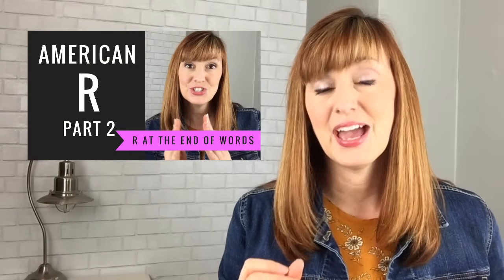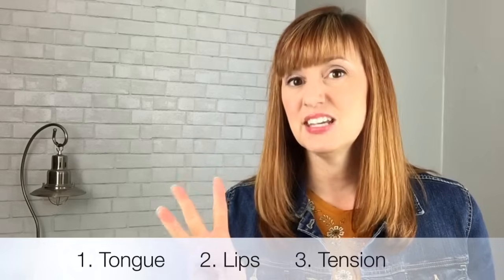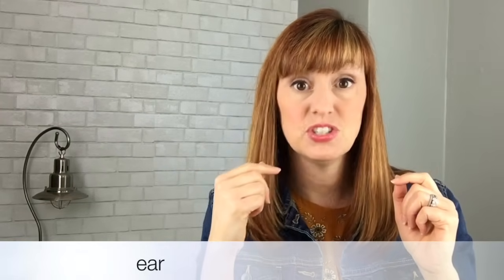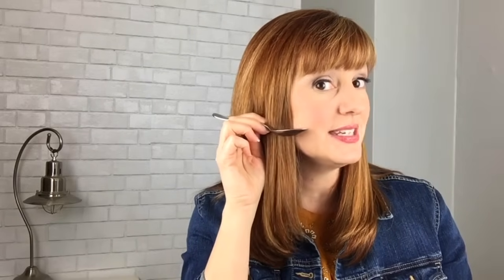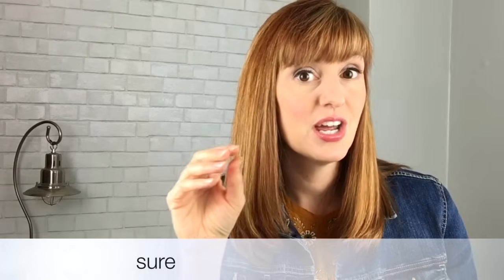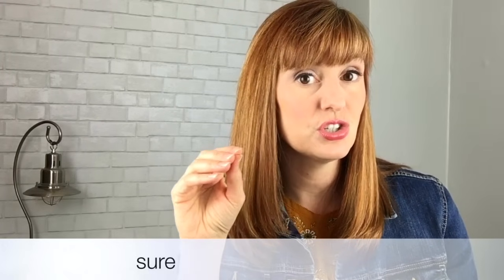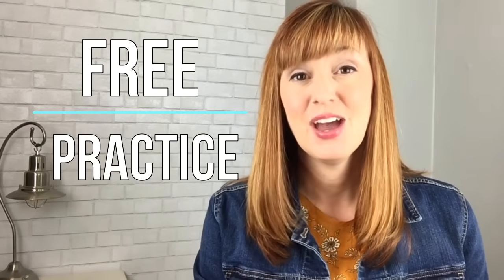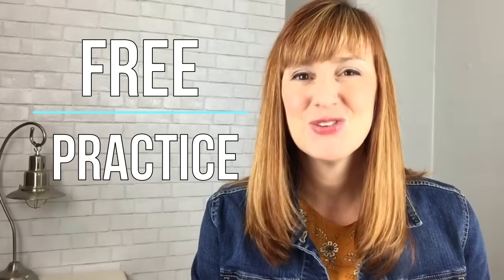How to Pronounce the American R Sound: American R Part 1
In part 1 of this 3 part series on American R you will learn what to do with your tongue, lips and jaw to pronounce the R sound and we will practice the American R at the beginning of words.